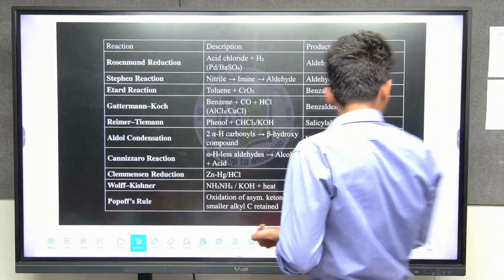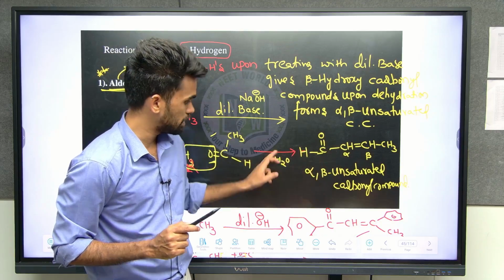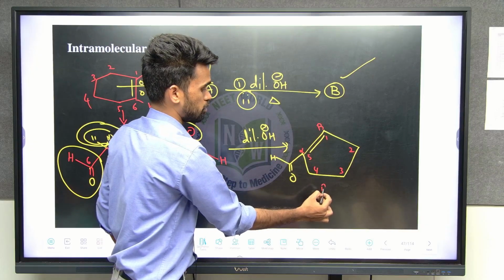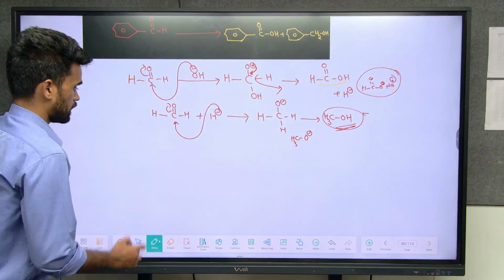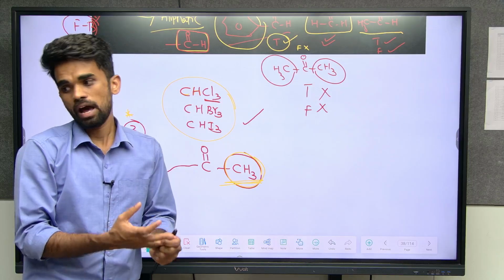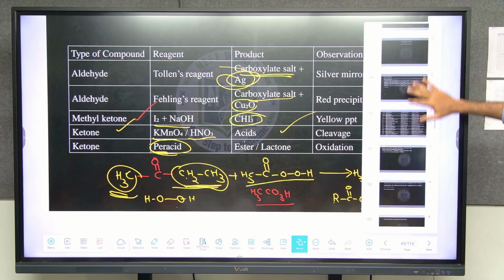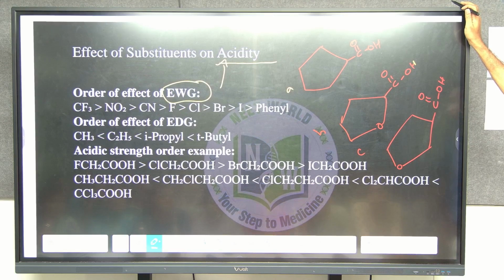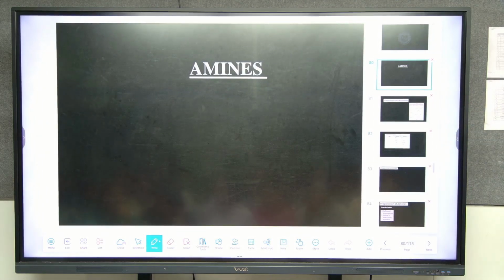Day 22 CRASH Course 🔥 | Aldehydes, Ketones & Carboxylic Acids | NEET & EAPCET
🔥 Welcome to Day 22 of the Crash Course!
In this power-packed session, we cover one of the most important topics in Organic Chemistry — Aldehydes, Ketones, and Carboxylic Acids, essential for both NEET & EAPCET exams.

👨‍🏫 Vignesh Sir simplifies complex reactions, mechanisms, and concepts to help you understand, revise, and score better in your upcoming tests.

🎯 What You’ll Learn in This Session:

✔️ Structure and properties of aldehydes & ketones
✔️ Important reactions and mechanisms
✔️ Carboxylic acids concepts made easy
✔️ Most expected NEET questions
✔️ Quick revision tricks & shortcuts

At NEET World, we are committed to helping students achieve their dreams of becoming doctors. With a strong focus on concept clarity and exam-oriented preparation, we provide:

✨ Daily crash courses & revision sessions
✨ Personalized mentorship
✨ Performance tracking & analysis

🔥 Ignite Your Ambition and turn your dreams into reality with NEET World!

Vignesh Sir is one of the most dedicated and student-friendly educators known for:
✔️ Simplifying tough organic chemistry topics
✔️ Providing shortcut techniques for exams
✔️ Delivering high-energy and motivating sessions

His teaching helps students gain confidence and improve scores significantly.

📢 Don’t miss this session if you want to master Organic Chemistry and boost your NEET rank!